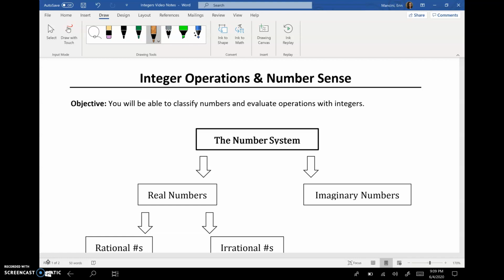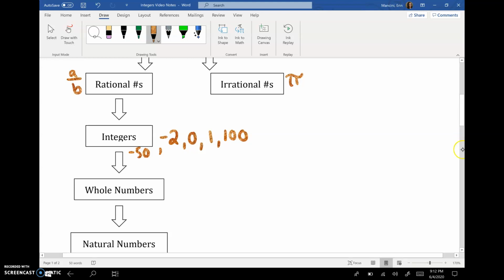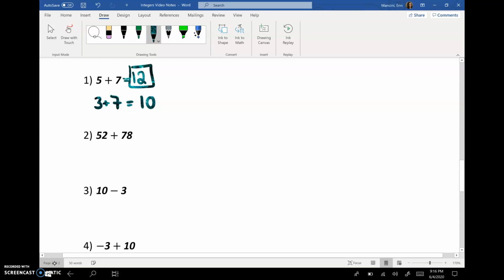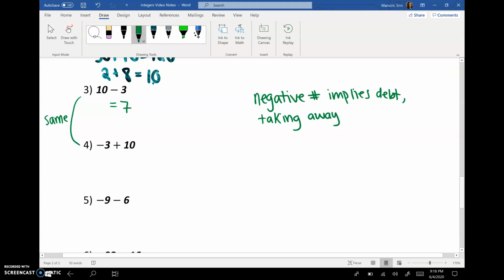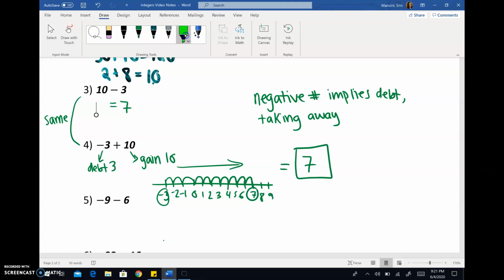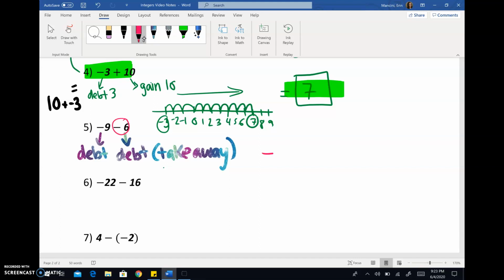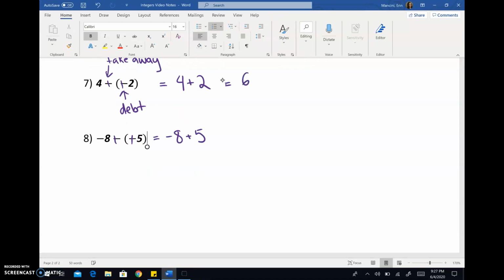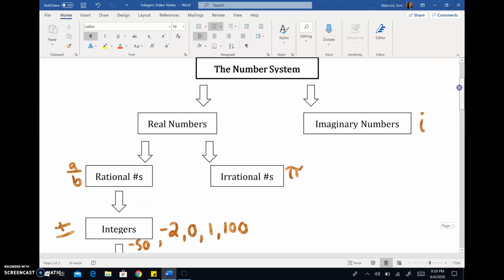Integer Operations & Number Sense